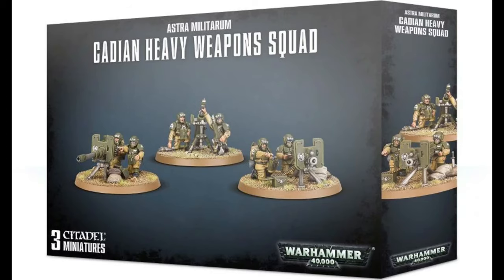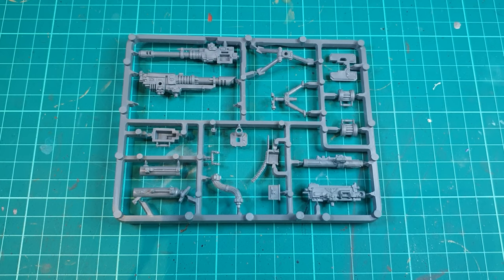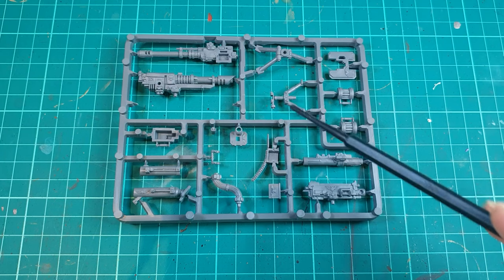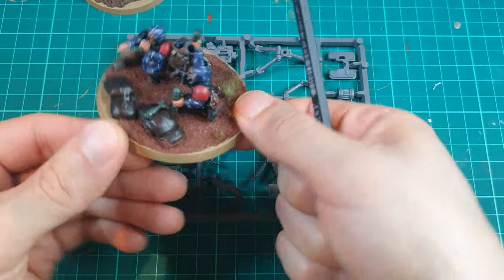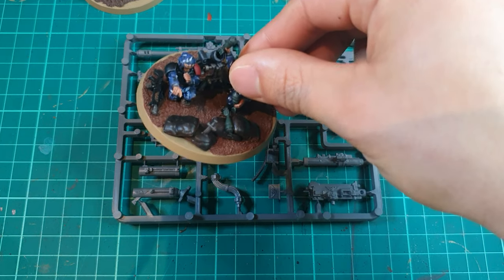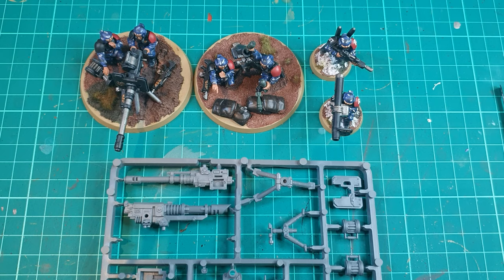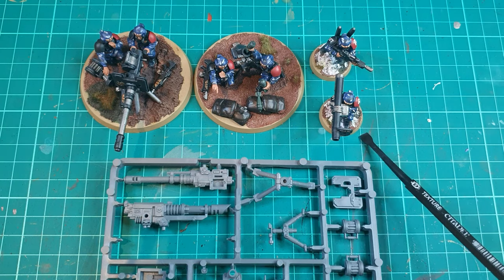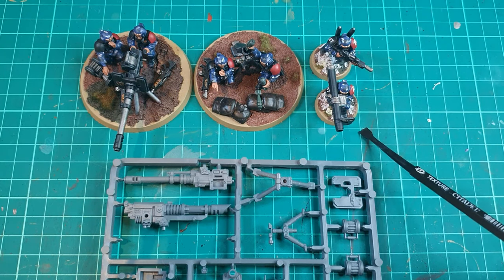Kitbash tutorial - Save money by turning the Astra Militarum Heavy Weapons kit into 9 models!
I show you how to turn the Heavy Weapon Squad kit into 9 models. You will need to buy a Cadian Infantry squad for the torso's and legs and also 3 60mm bases from GW.